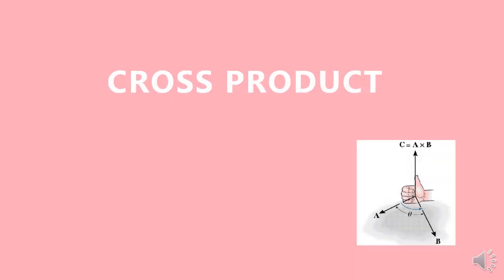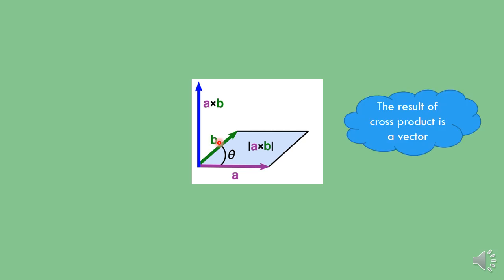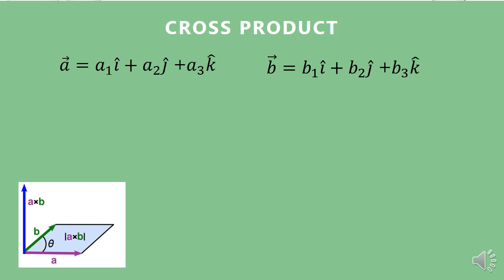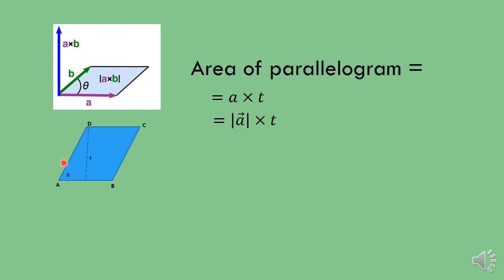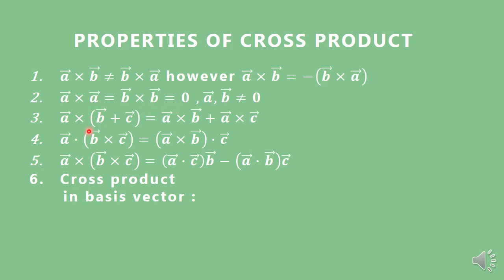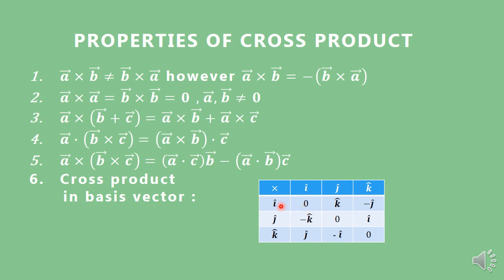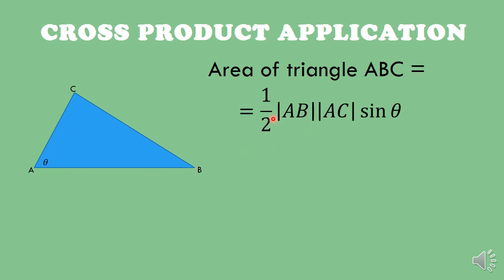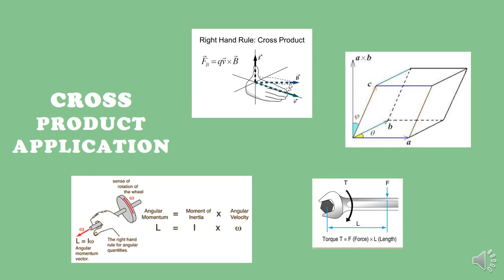VEKTOR CROSS PRODUCT 17 apr 20